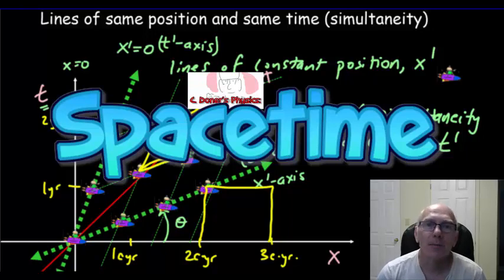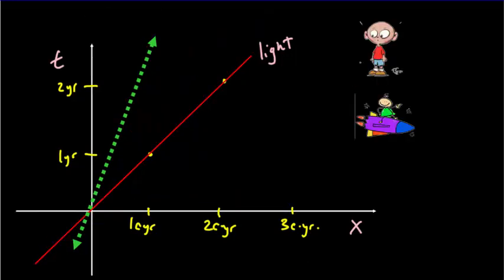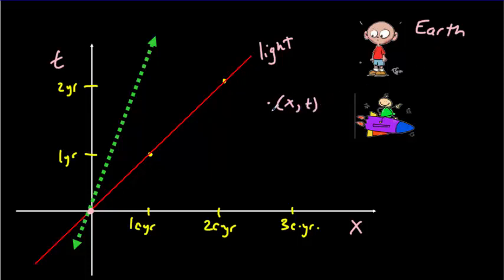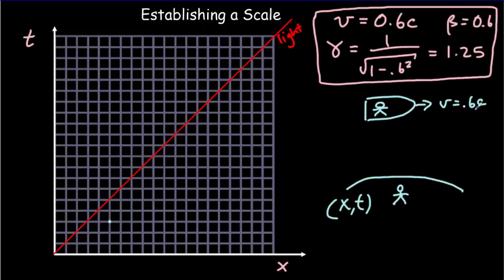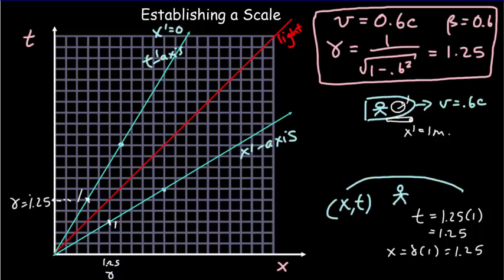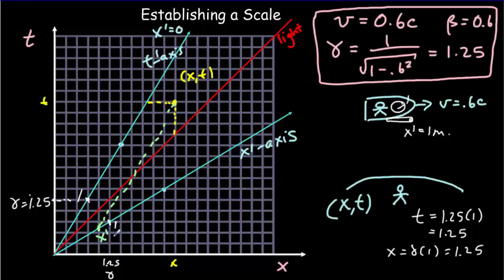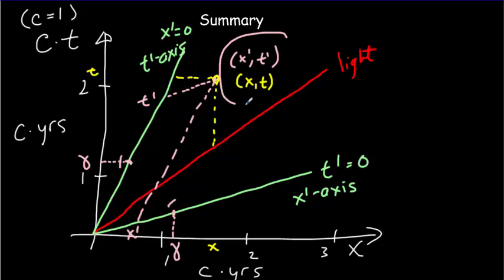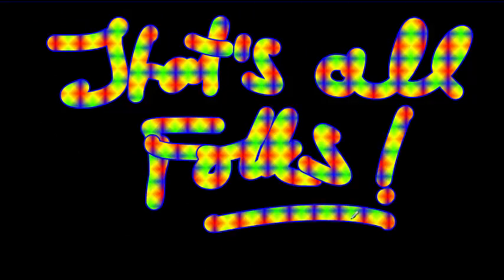Spacetime Diagrams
Introduces the features of spacetime diagrams.
Benefit from my 25 years of teaching IB Physics by watching these videos that focus on the concepts for which you will be tested.
Still 190+ free video. 10% of proceeds to charity. For IA mentoring or Online tutoring, visit donerphysics.com. JEE Practice and Preparation.
Level/Tier 1: $1.99 per month gives you access to a google sheet with a full updated, well organized, linked listing of all the videos and other resources such as notes, worksheets and solution sets. for access.

0:00 Goal of video
11:05 Introduction to the spacetime diagram
17:08 Special units for the speed of light
19:57 Agreement with the Lorentz Equations
23:12 It is all relative
25:25 Summary